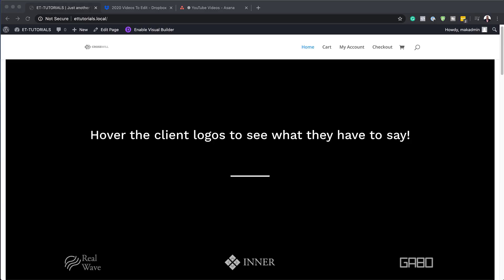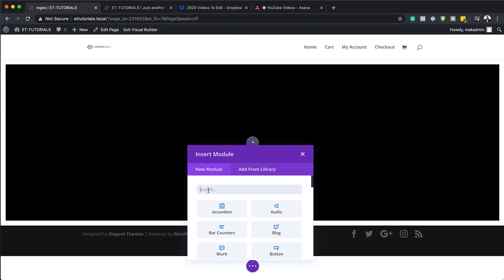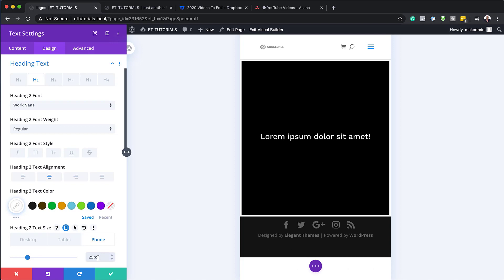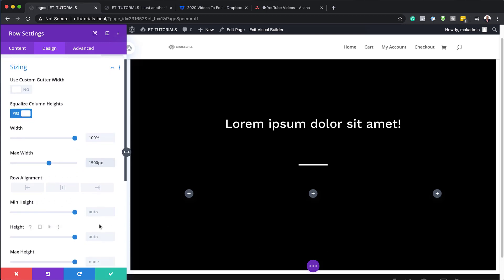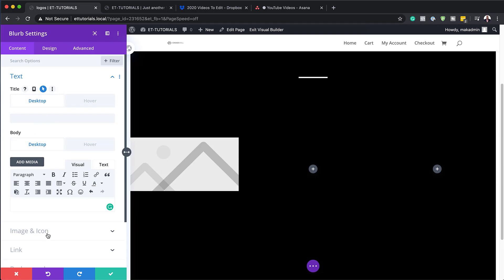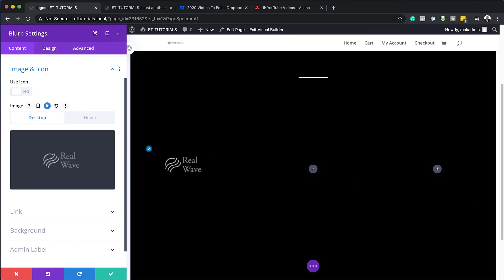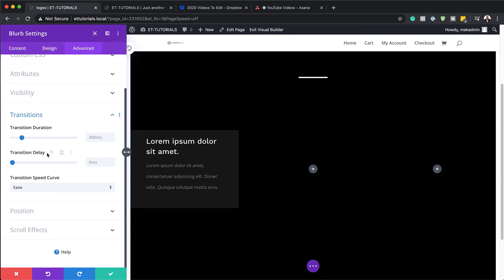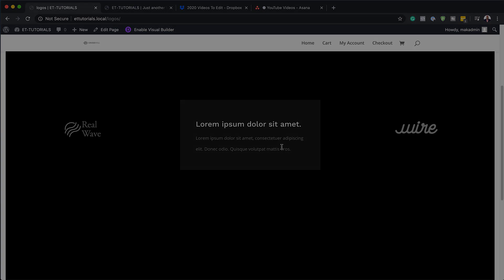How to Replace Client Logos with Testimonials on Hover Click with Divi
Looking for a way to add interaction to client logos and matching testimonials? With Divi’s responsive content feature, it’s now easier than ever to show different content in a module’s default state and on hover.

In today’s Divi tutorial, we’ll demonstrate that by showing you how to replace client logos with testimonials on hover (desktop) and click (tablet and phone). We’ll use the Blurb Module to help us get there! You’ll be able to download the layout’s JSON file for free as well!